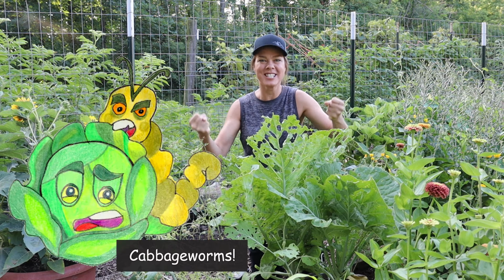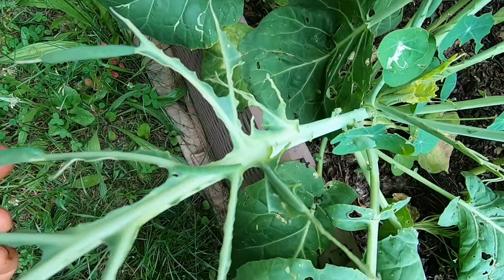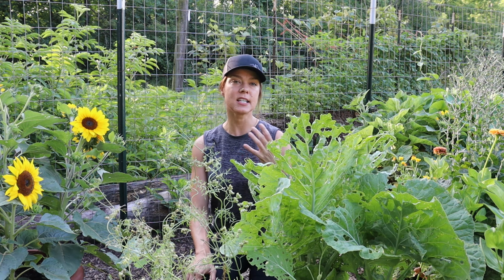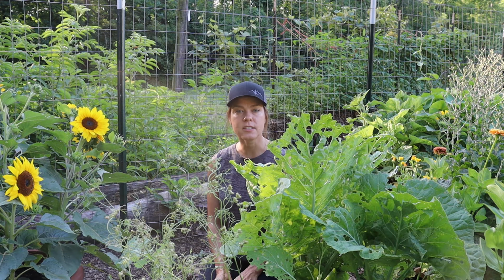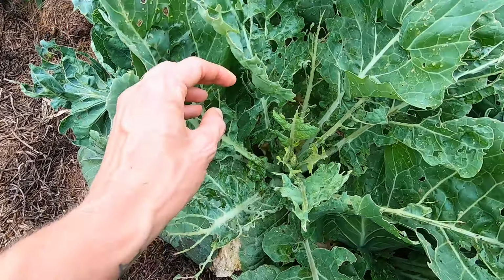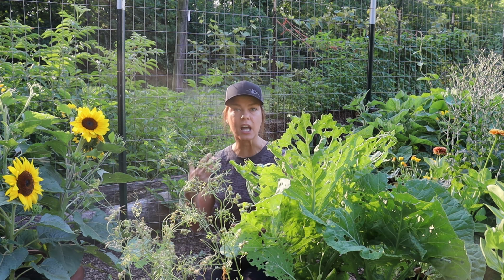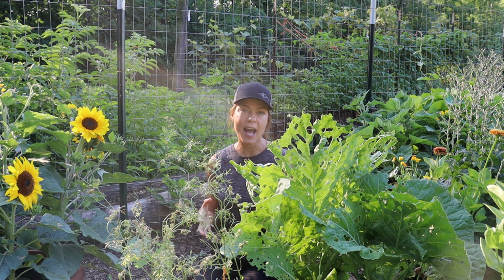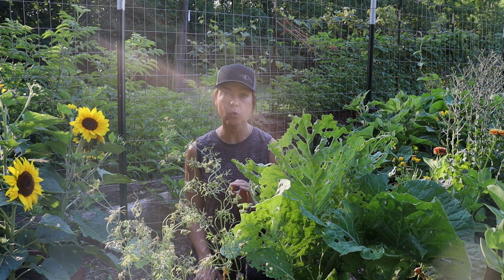Get Rid of Cabbage Worms-- Natural Solutions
If your brassica crops (cabbage, broccoli, cauliflower, collards, Brussels sprouts, kohlrabi etc) are full of holes, cabbage worms are a likely culprit.  Learn about the 4 main caterpillar (cabbage worm) pests of brassicas in the U.S. and get rid of cabbage worms- naturally.  Cabbage worms can be surprisingly destructive in the garden, but these tips can help you prevent a serious infestation.  Imported cabbage worms, cross-striped cabbage worms, cabbage looper and diamond back moth larva are all caterpillar pests of cabbage and other brassica.

00:00 Intro
00:49 The 4 Main 'cabbageworms' in my area (Ohio, US)
02:45 Methods of Controlling Cabbageworm Damage